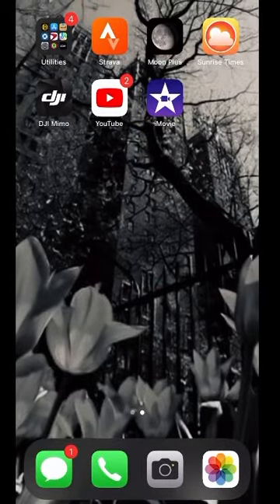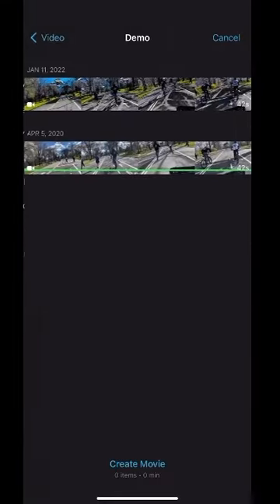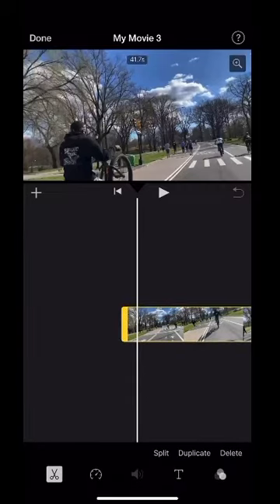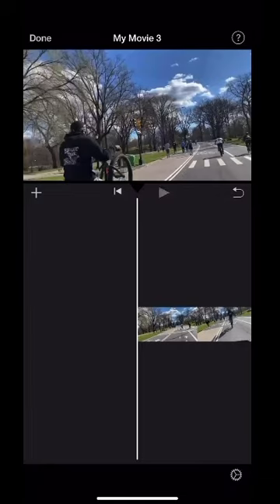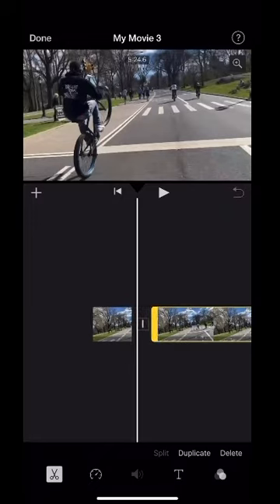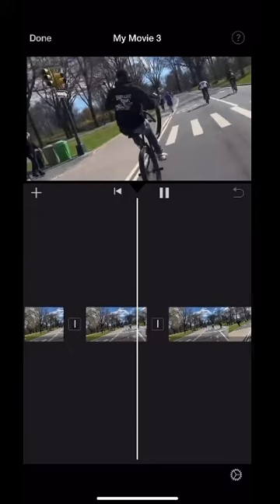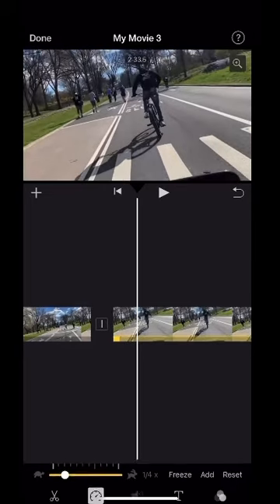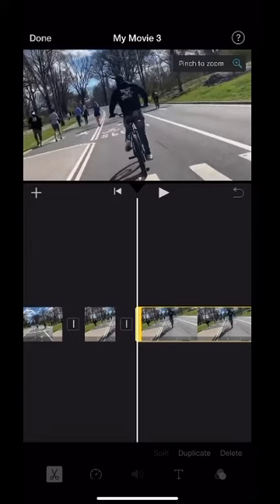How to make video art, part 2: basic editing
Learn how to change framing and speed step-by-step on iMovie